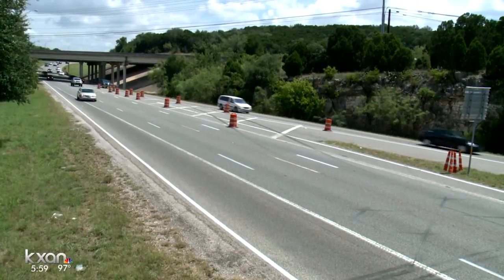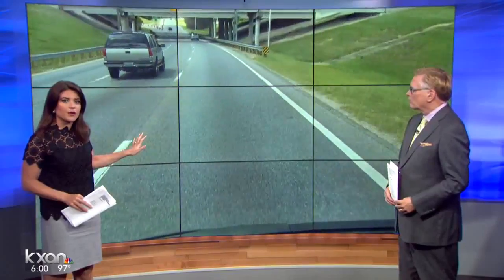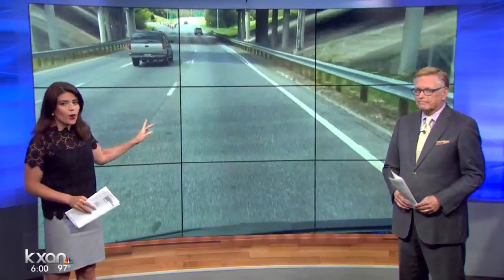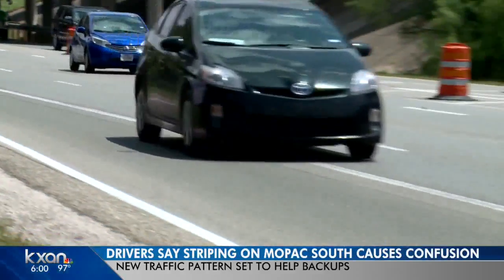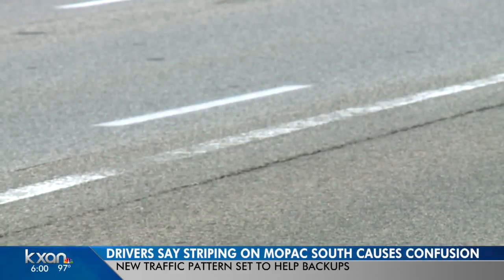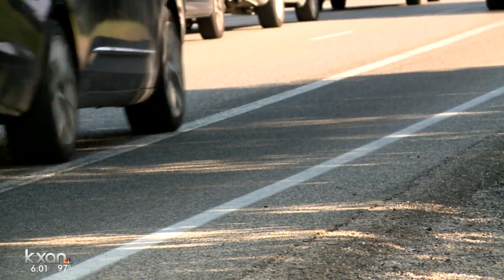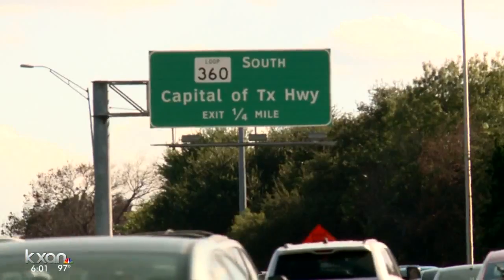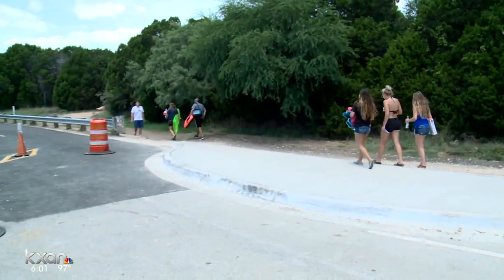Drivers say restriping on South MoPac is confusing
TxDOT officials say this is only a temporary measure that will be addressed with final paving.